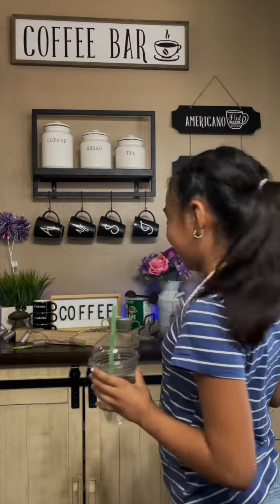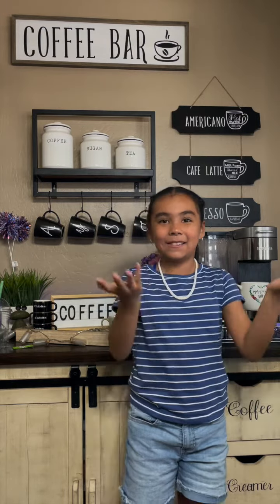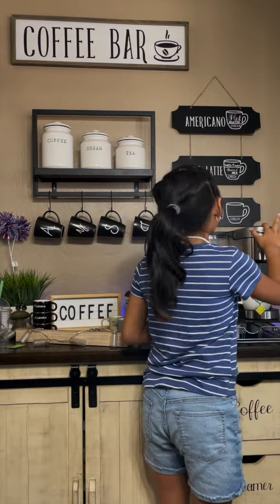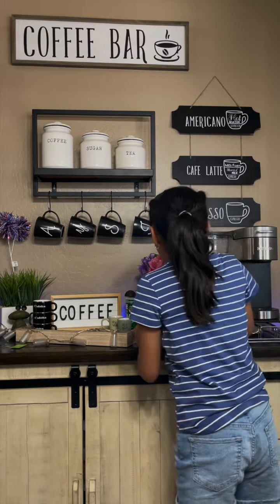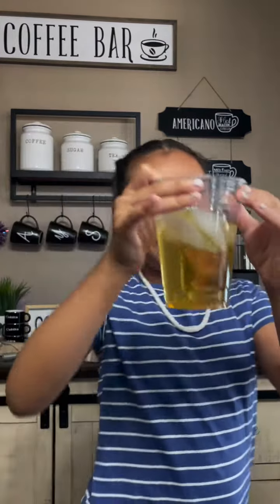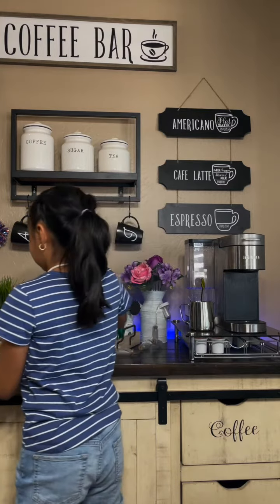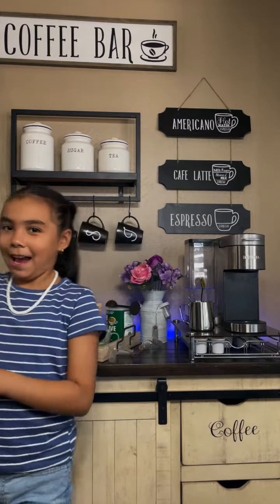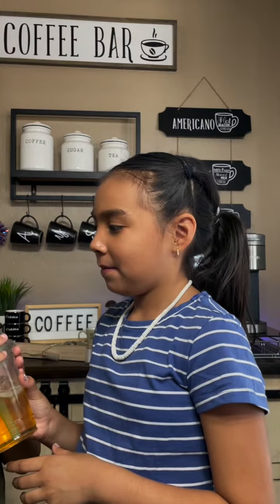EASY and REFRESHING ICED CHAMOMILE TEA UNDER 2 MINUTES 🍹😋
Welcome back to our kitchen!!!  Today we bring you this delicious and refreshing ICED CHAMOMILE TEA Recipe!!!  Super easy to make, Aileen was done in less than 2 minutes.